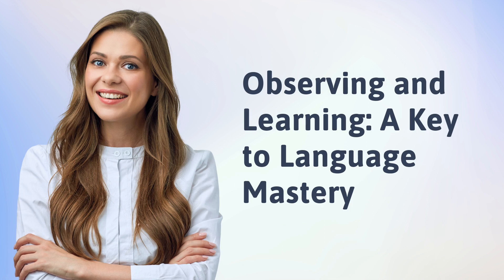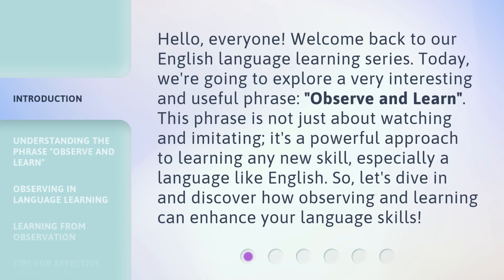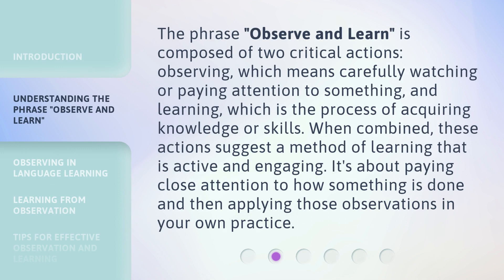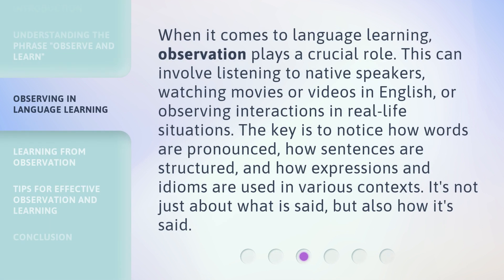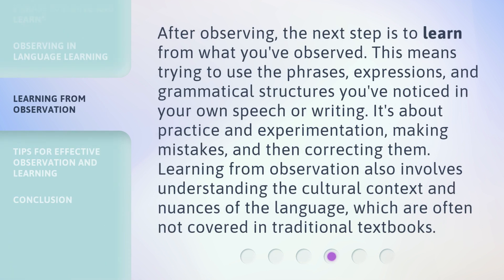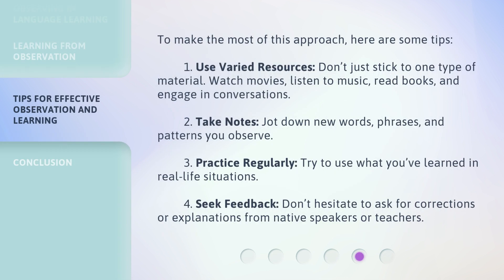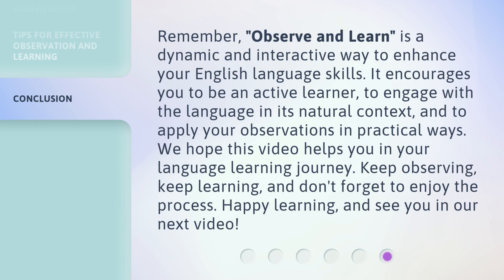Observing and Learning: A Key to Language Mastery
00:00 • Introduction - Observing and Learning: A Key to Language Mastery
00:36 • Understanding the Phrase "Observe and Learn"
01:07 • Observing in Language Learning
01:39 • Learning from Observation
02:10 • Tips for Effective Observation and Learning